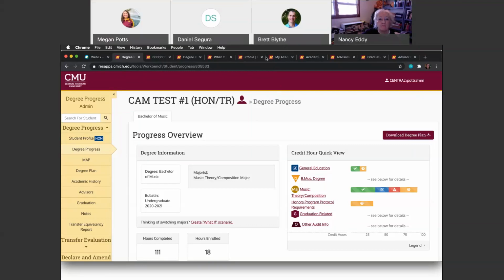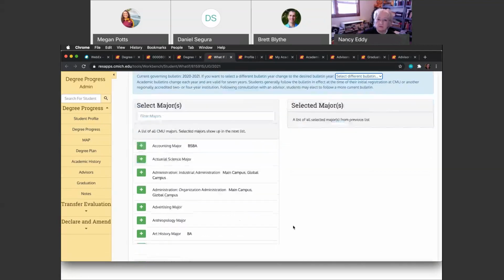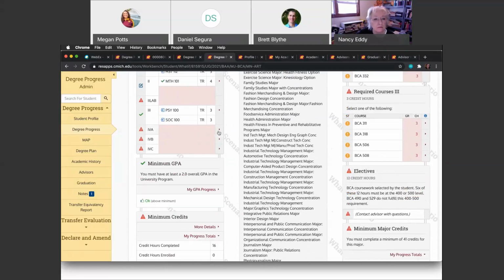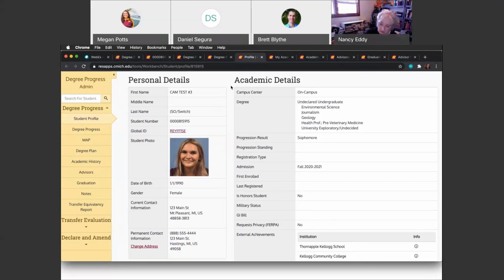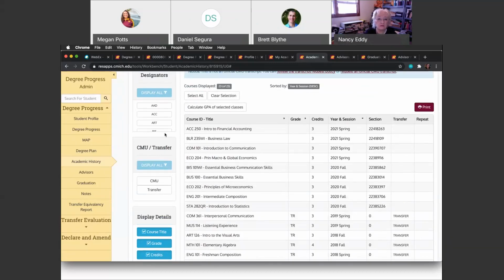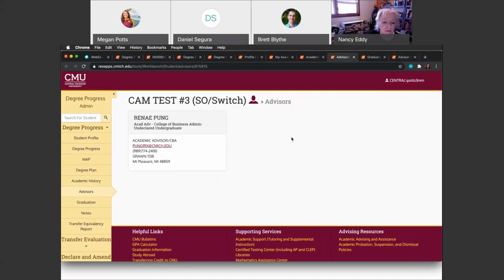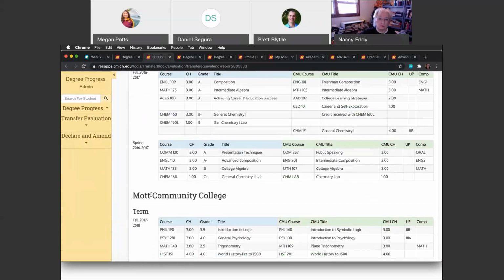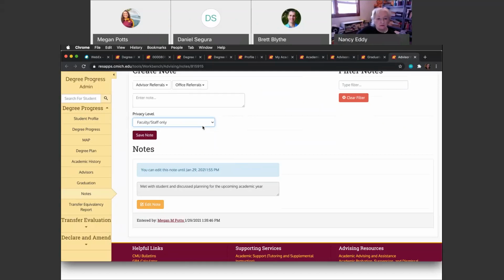Degree Progress - Basic Usage in Advising